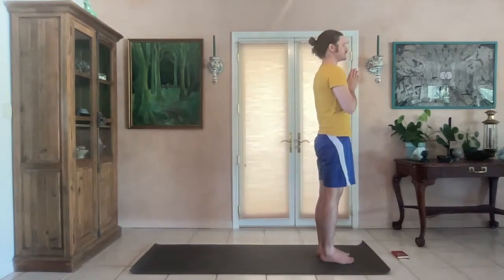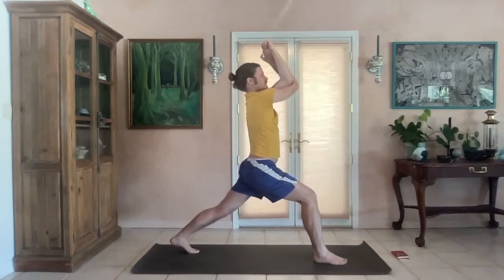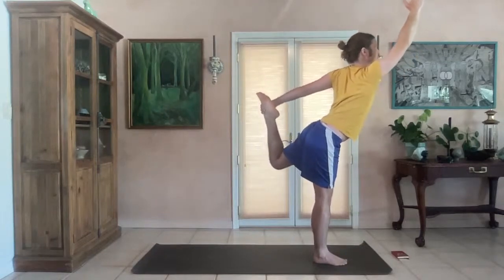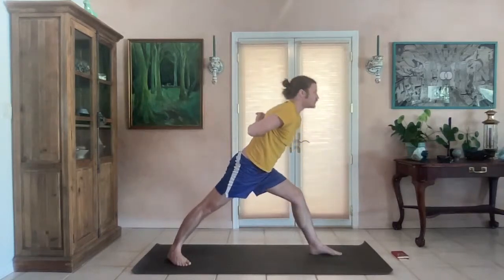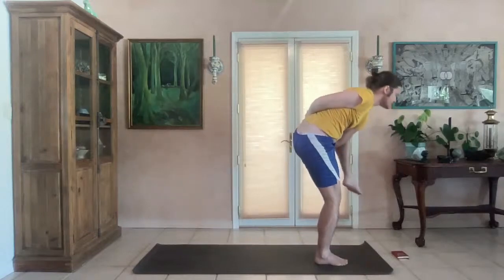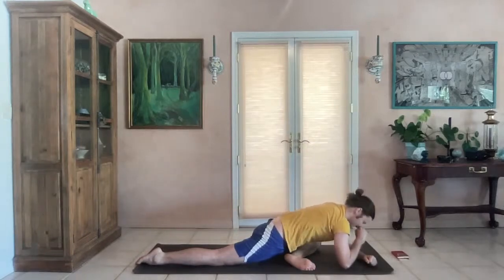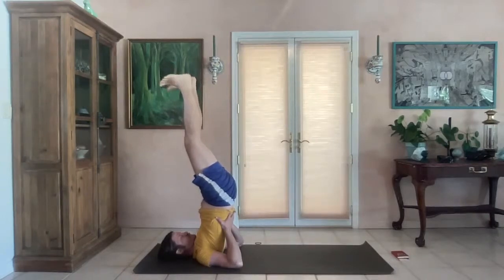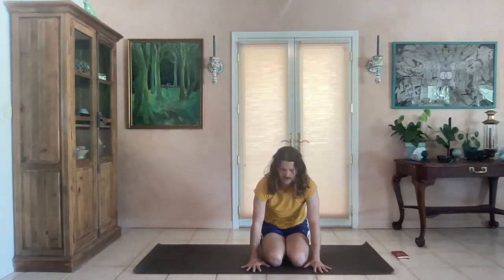Yoga Steve 11/27